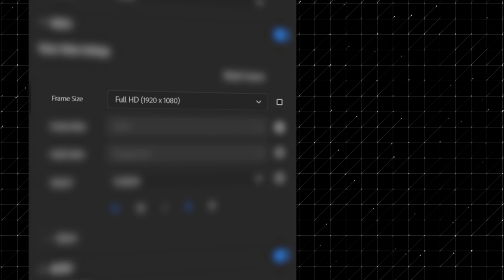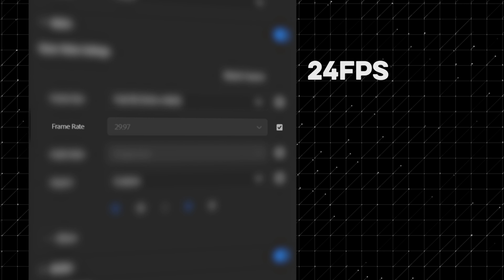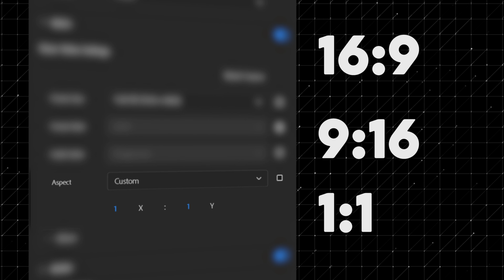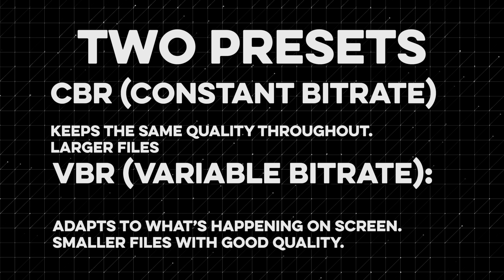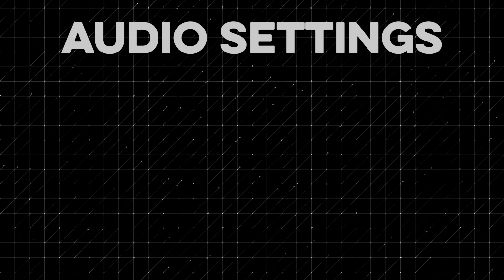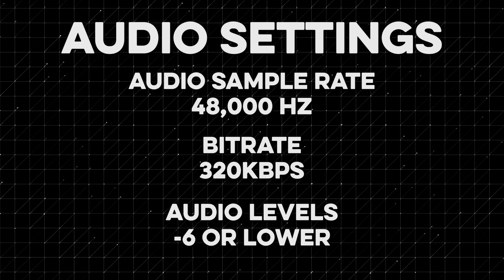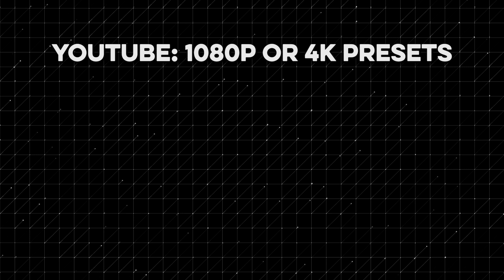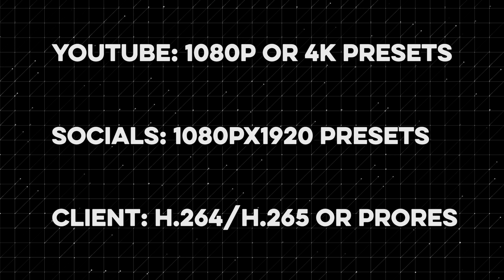Best Premiere Pro Export Settings for YouTube, TikTok & Instagram (2025 Guide)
Exporting from Premiere Pro can feel overwhelming, but it doesn’t have to be.

In this tutorial, I break down everything you need to know about export settings in Premiere Pro — whether you’re creating content for YouTube, TikTok, Instagram Reels, or delivering high-quality final files to clients.